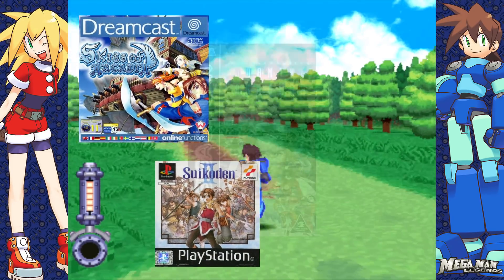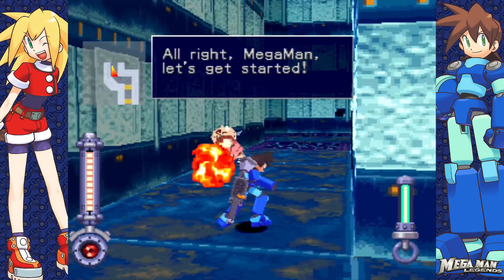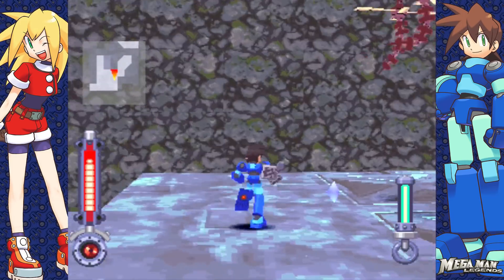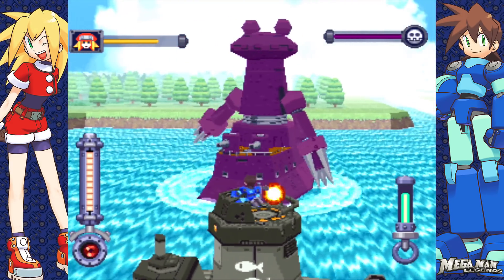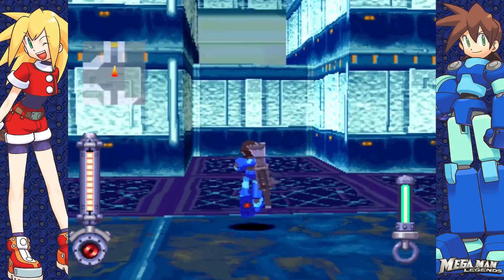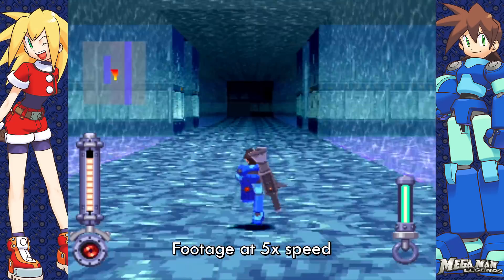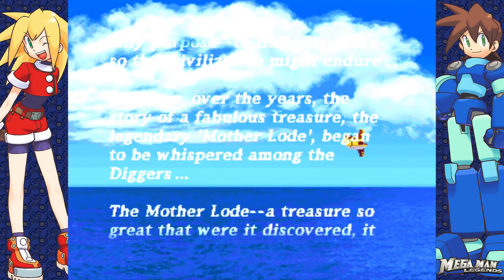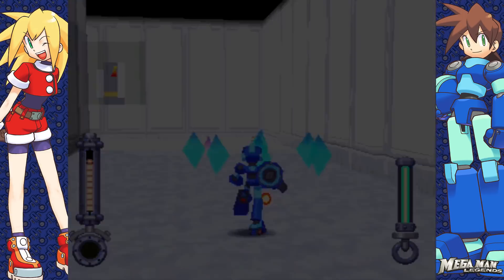The Spin Off You Need to Play! | Mega Man Legends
Mega Man Legends, also known as Rockman Dash or Mega Man 64, is a game I'd always wanted to own growing up. I had its spin off, Misadventures of Tron Bonne, and its sequel, Mega Man Legends 2, as a kid but never this first entry.

For Christmas 2018, I took the plunge and bought myself a copy of Mega Man Legends to finally play through it for myself. One thing I always worry about when buying games I've wanted for decades is that they might not live up to my expectations - let's see what the results were in this review!

As well as talking about the game itself, I also thought it would be a good idea to discuss how you can actually get hold of and play this game. Thanks to eBay prices in the £250 range, I assumed this game was out of my reach for years but there are actually several affordable ways to legally and legitimately play this game for less than £10! Be sure to stick around until the end to find out more.